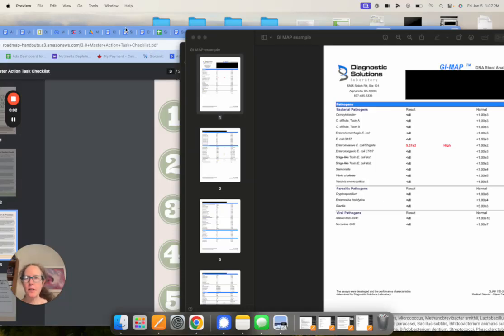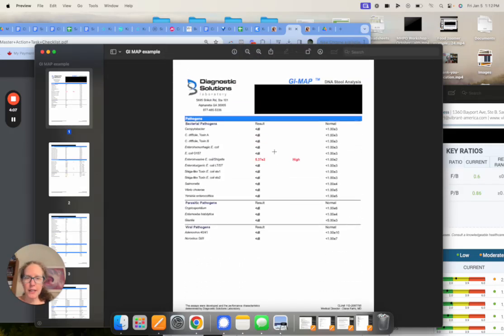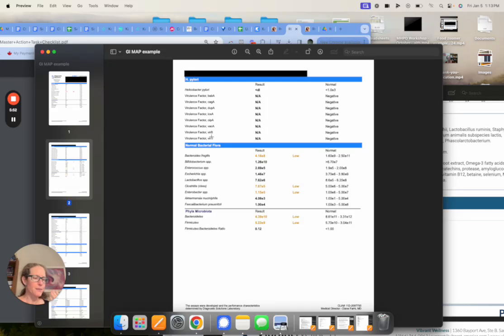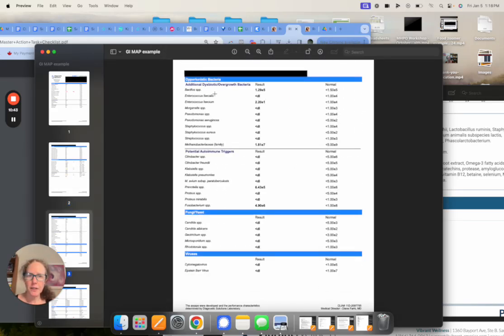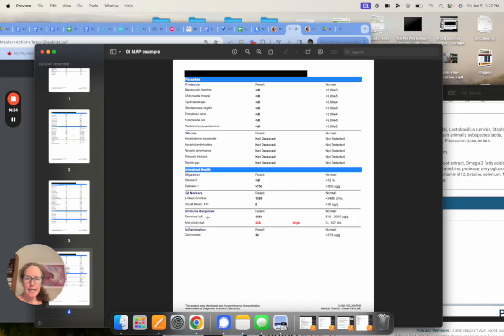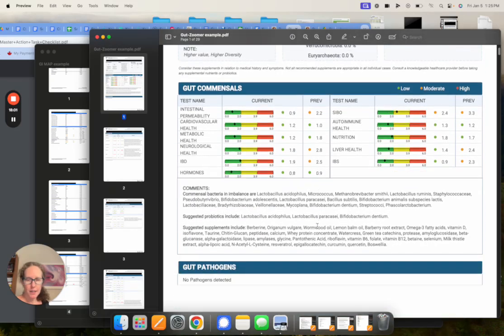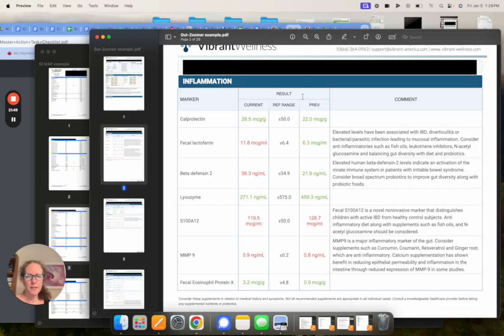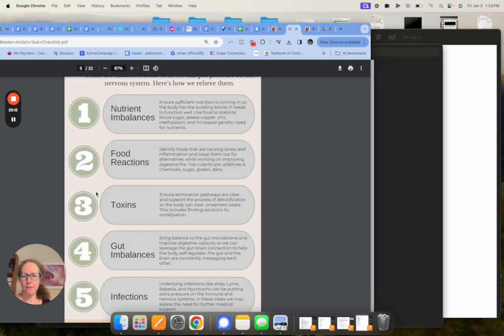What a stool sample can tell you about your child - Gut Zoomer Vs GI Map with Jess Sherman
This is a video from our Understanding Your Tests library inside our Roadmap To Resilient Kids membership.

From a parenting perspective gut bacteria are our parenting allies... if we can get them working with us, parenting our kids gets so much easier.

If you're looking at stool testing, here are a few things to know about stool analyses...

1. They represent a snapshot in time.

The microbiome is a dynamic place that can shift based on what you're eating, how stressed you are, how you slept and all kinds of things. So stool samples ALWAYS need to be read in the context of symptoms (ie what your child is actually experiencing)

2. Functional stool tests are not diagnostic tests.

We're not looking for a disease, we're looking at function. We're asking the question, "how well is the gut functioning and how might we be able to support it in its work?"

3. Balance is key.

Balance and diversity are what we're after and in many cases certain microbes will take care of others if we support them.

One thing we know for sure as gut-brain axis research evolves is that the healthier the gut is the healthier the nervous system is, and vice versa.

We recommend ALL our members follow our gut-optimization guidelines using food and lifestyle strategies. But when they're needed these are two types of stool tests we can connect members with.